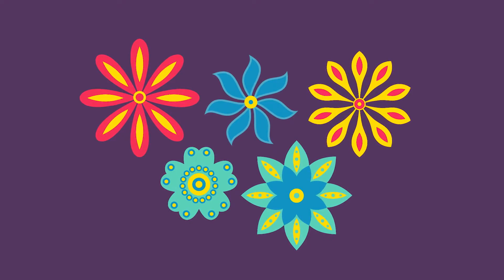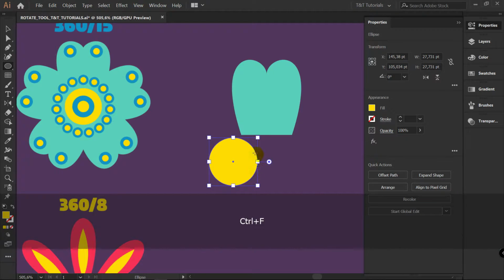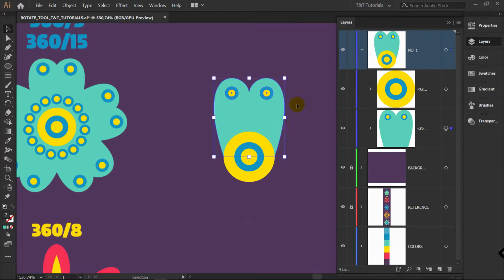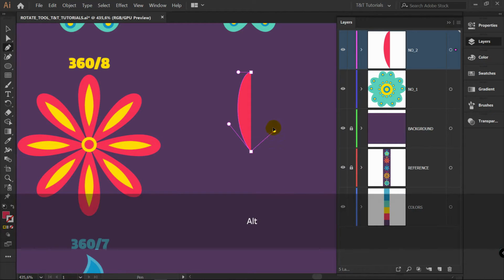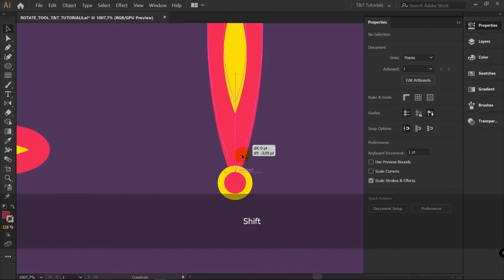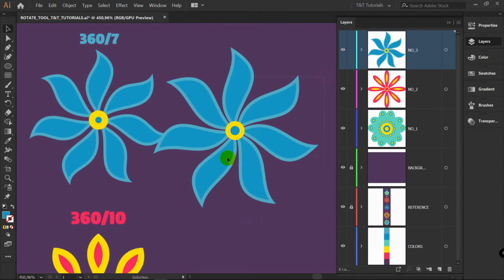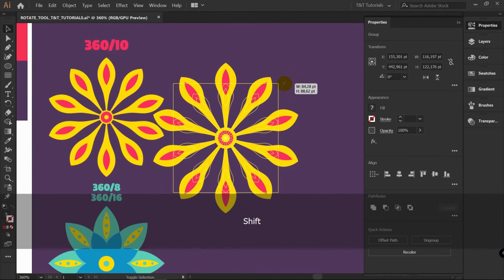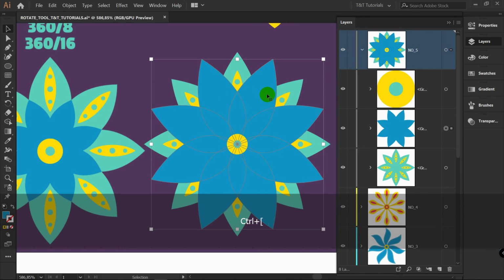How to use the ROTATE TOOL | Illustrator Tutorial (EASY to Make)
In today's step by step Adobe Illustrator tutorial you'll learn how to duplicate and rotate objects with the rotate tool to create flowers. First you'll see useful tips on pen tool and width tool to create petals and then you'll see how to quickly create unique flowers design using rotate tool. After this Illustrator tutorial you'll be able to use pen tool much better and will understand how to easily rotate objects and duplicate them in different ways. This Illustrator tutorial is for beginners.

I hope today’s Adobe Illustrator CC tutorial about rotate tool will really help you out.